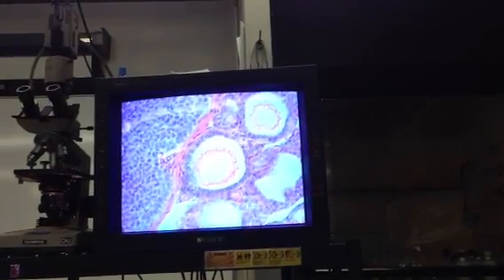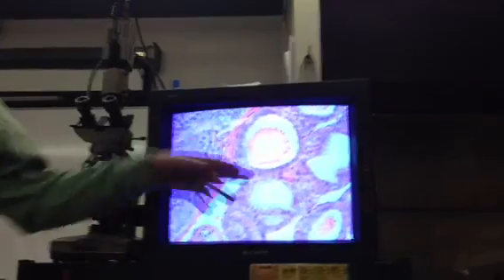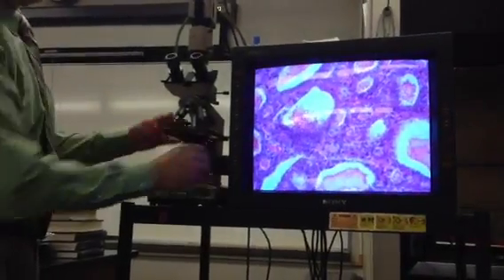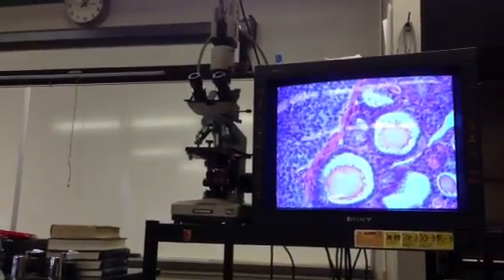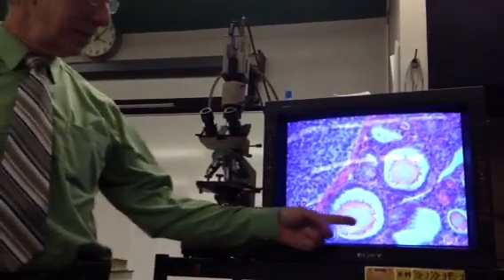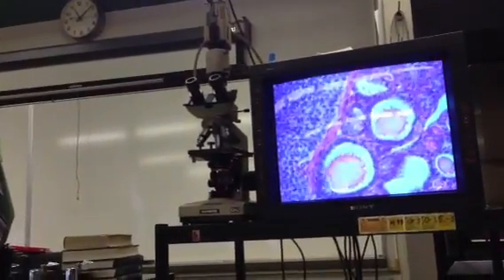Endocrinology Fall 2012 Lab Practical Review Part 1